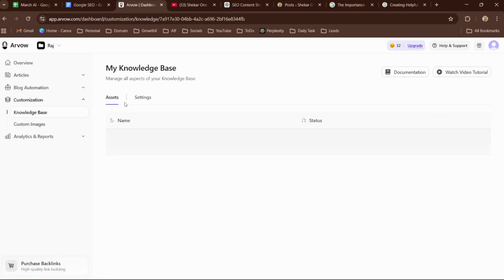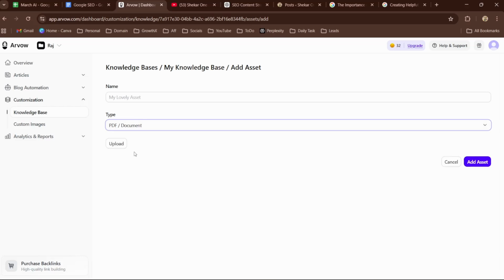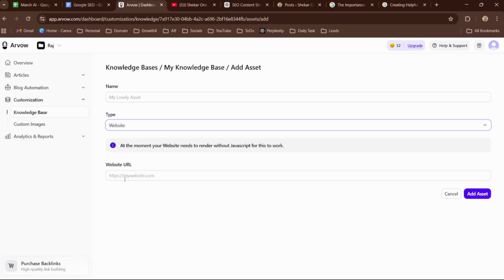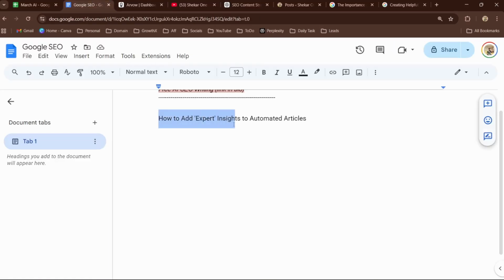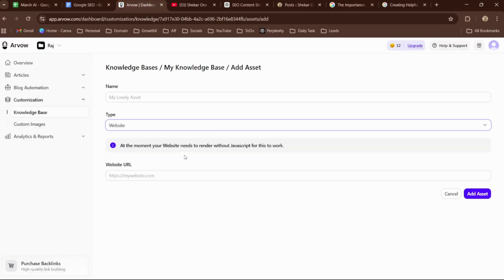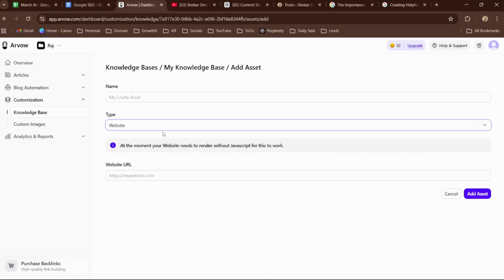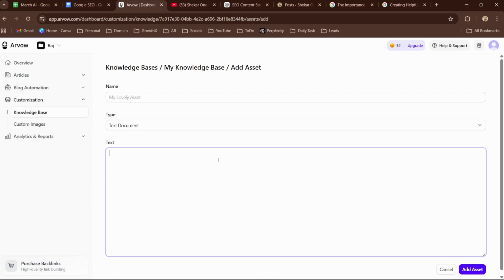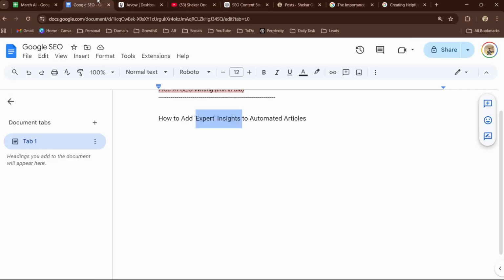How to Add 'Expert' Insights to Automated Articles